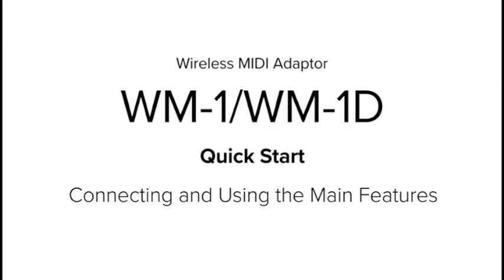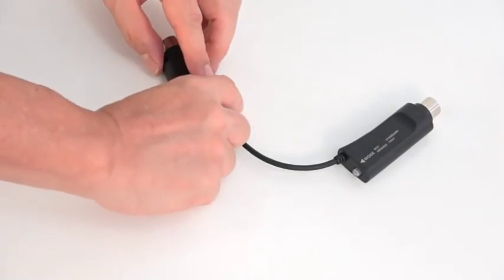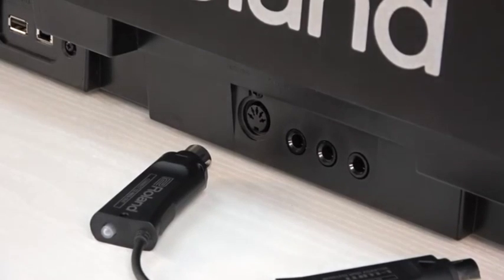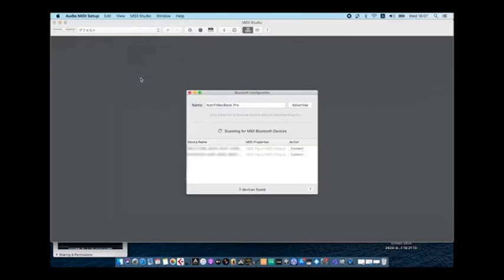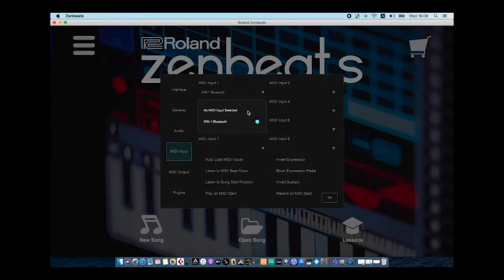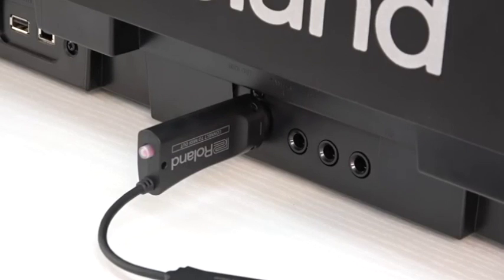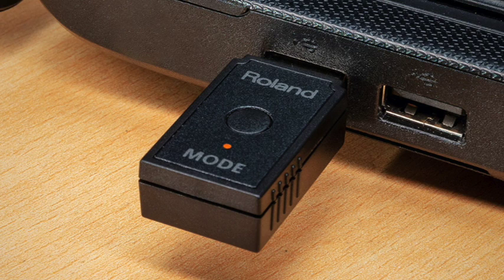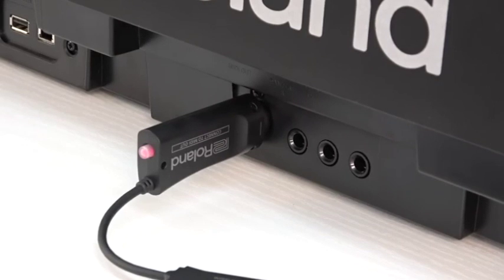How to set up the WM 1 and WM 1D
Roland have introduced the WM-1, a wireless MIDI adapter for keyboards, drum machines and other MIDI devices. It gives you very low latency at just 3 milliseconds (0.003 seconds)! This gives you super tight timing where you can't notice any delay in performance! You can connect up to four devices giving you wireless freedom to create your music! In this video you will learn how to simply set up and use your WM-1 and WM-1D.